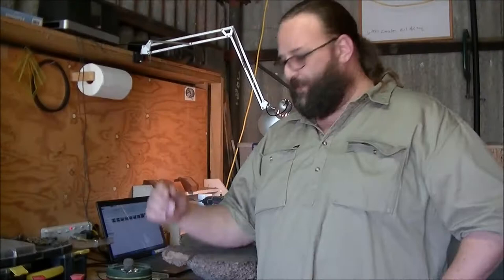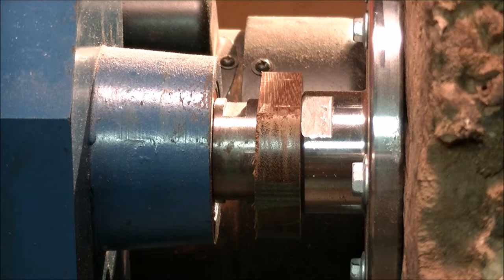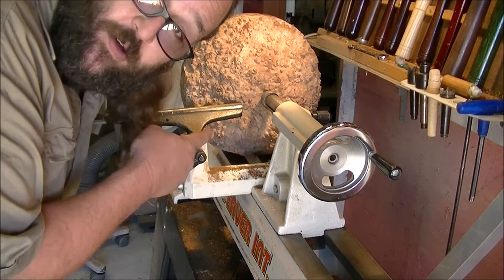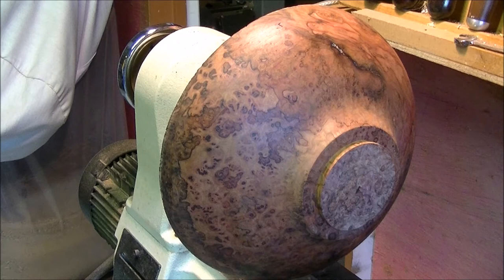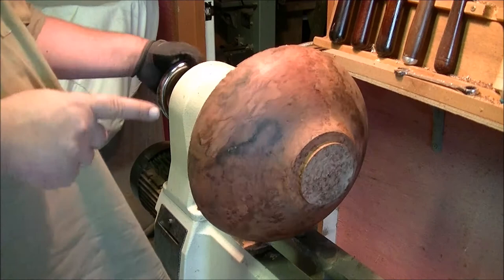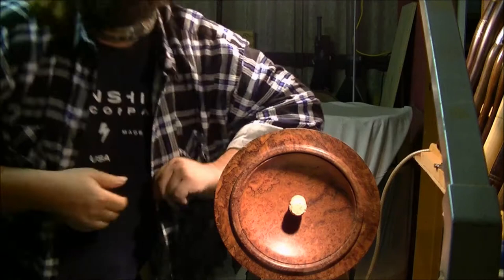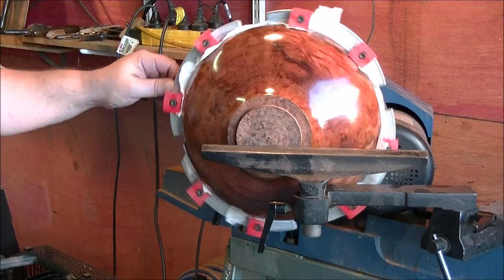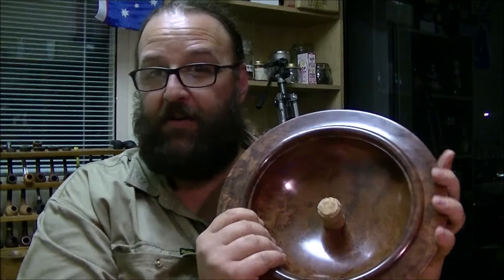Wood Turning: Making a Red Mallee Burl Ashtray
Grab a coffee and sit back and watch me make a pipe ashtray for Jim at JDSmokingPipes.

The burl was purchased from:
Ian Howard
Simply Slabs & Burls
128 J. Dobson Road, Morayfield, Queensland. Australia. 4506.